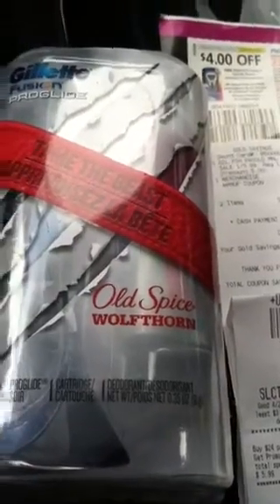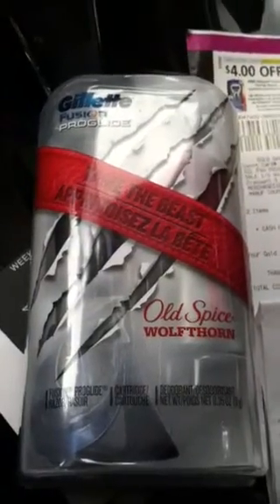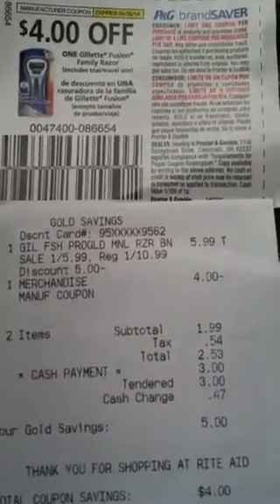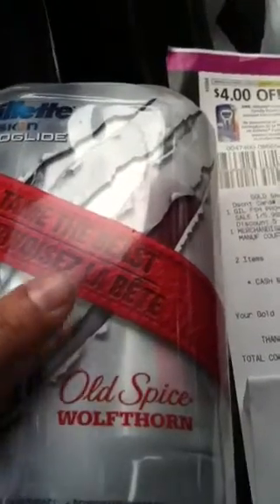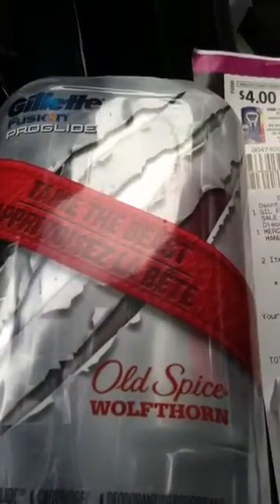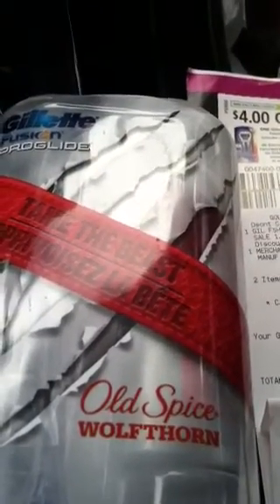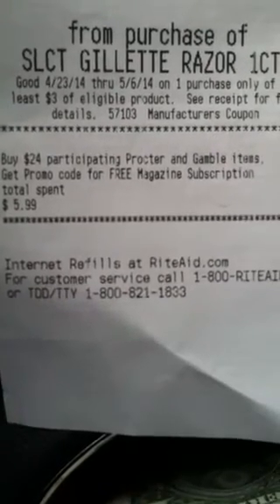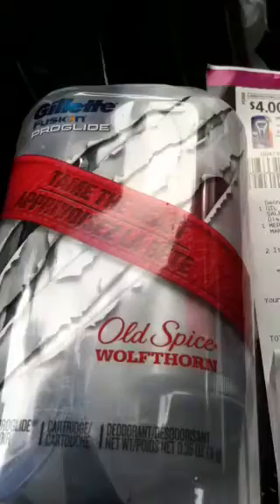Rite aid fusion razors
Proglide rapes 5.99 use 4.00/1 pg pay 1.99 get 3.00 up back small mm